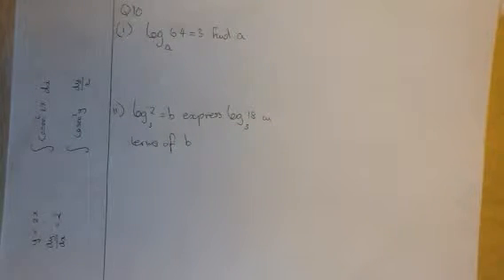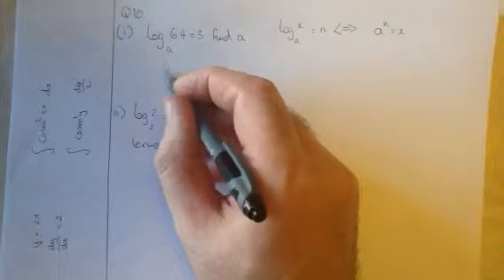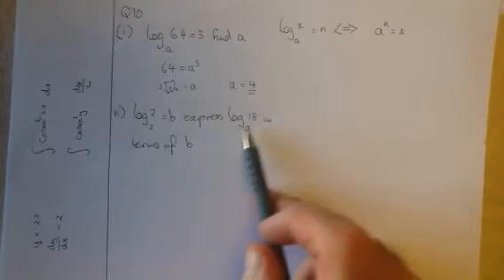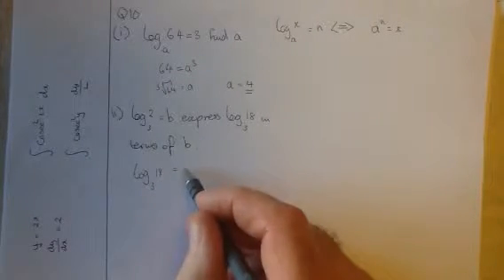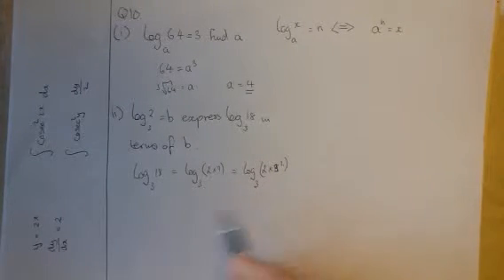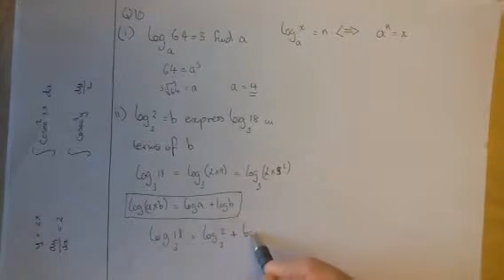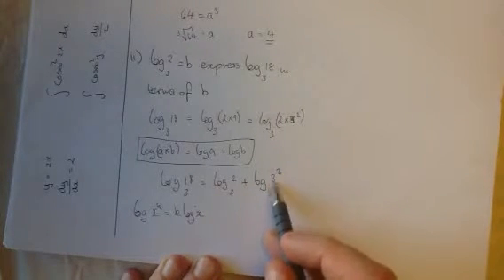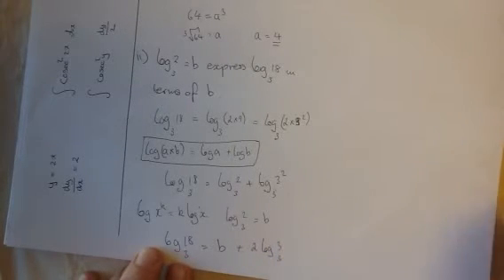CCEA GCSE Further maths specimen paper 1 q10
Using the definition of a logarithm and the laws of logarithms